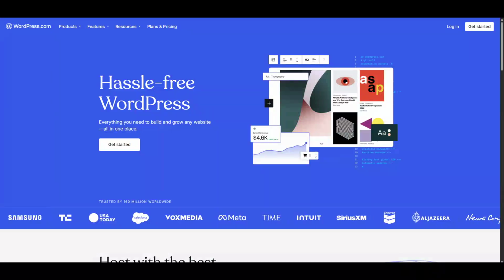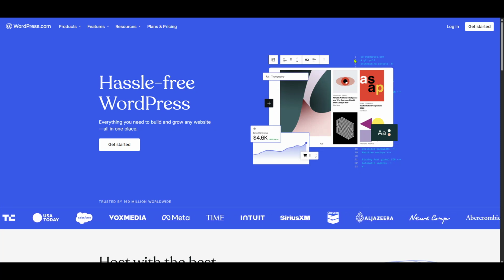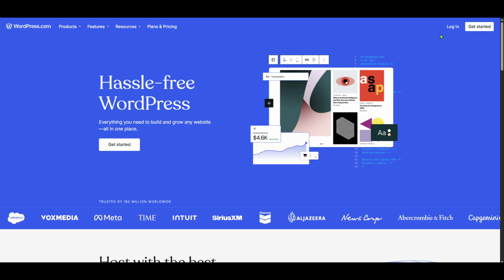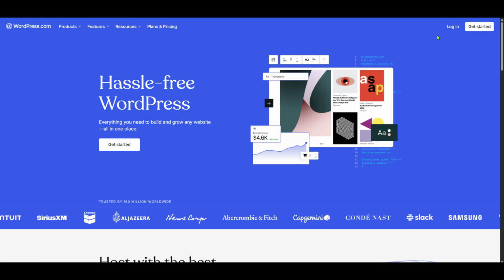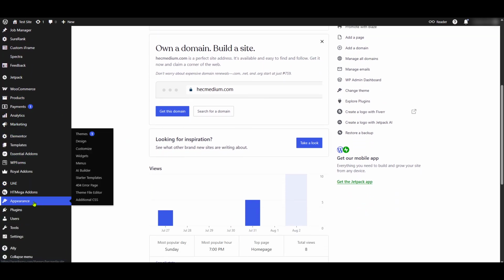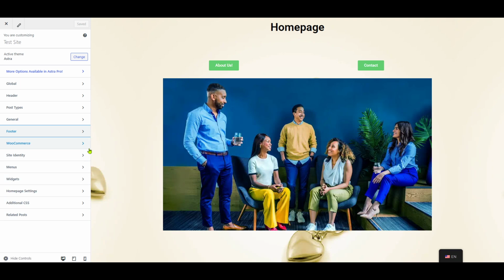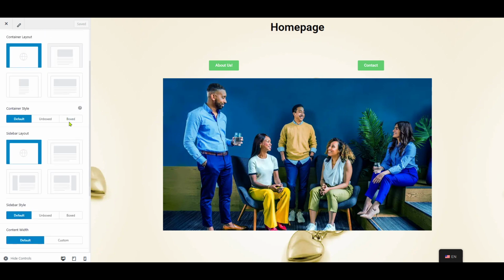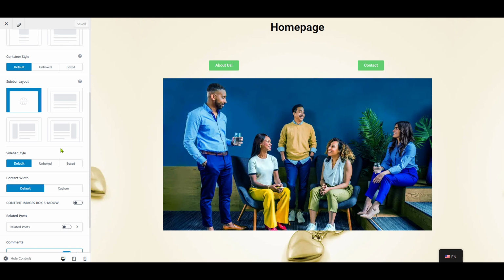How To Edit Sidebar In Wordpress 2025 ðÿ”¥ - (Fast & Easy!) [2025 Guide]